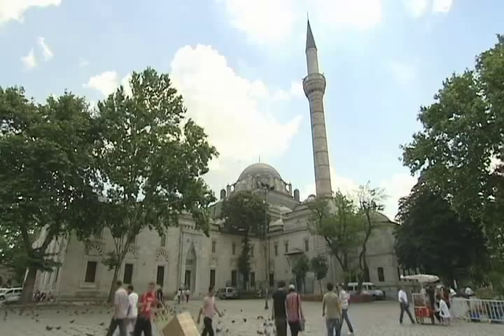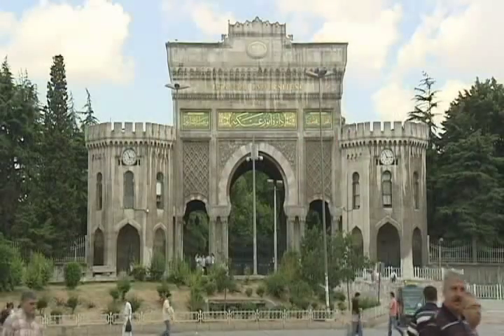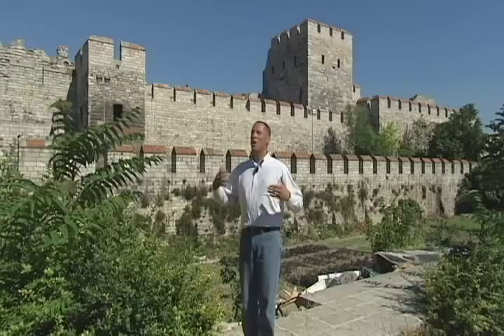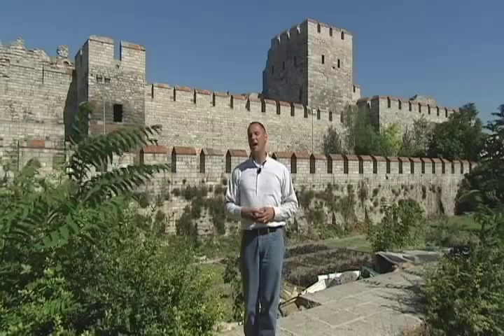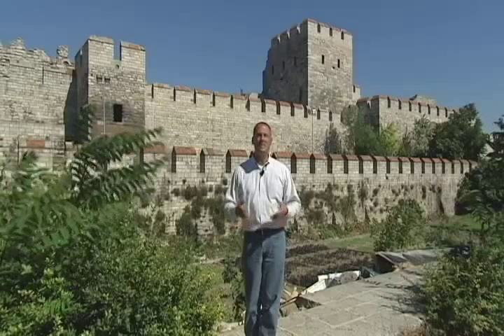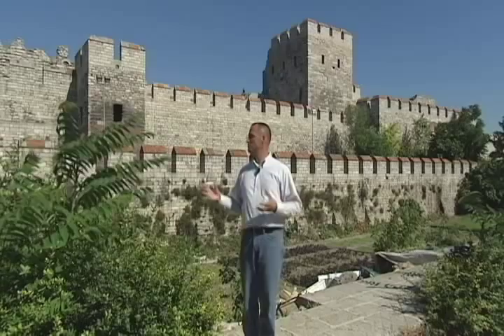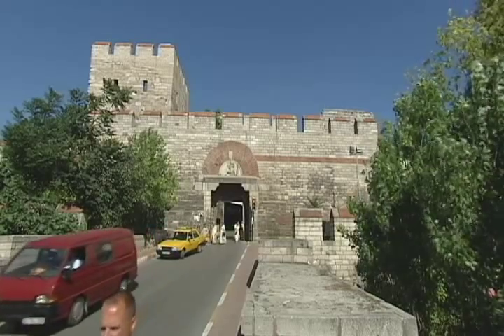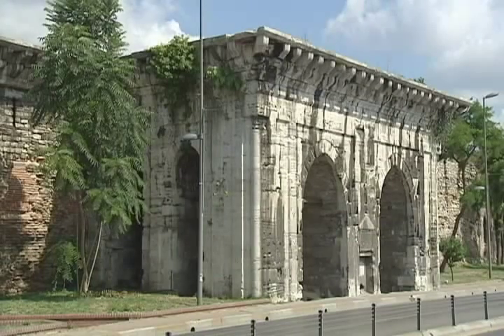Historic Beyazit Square in Istanbul Turkey